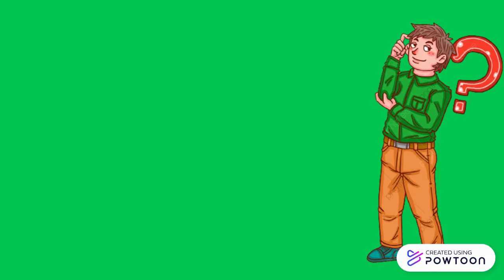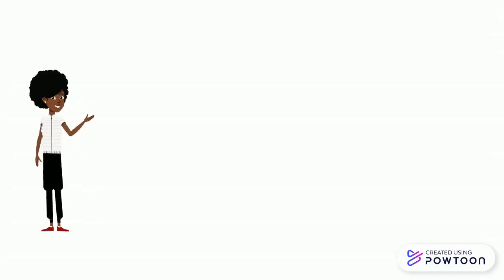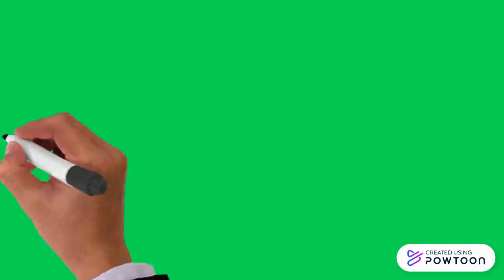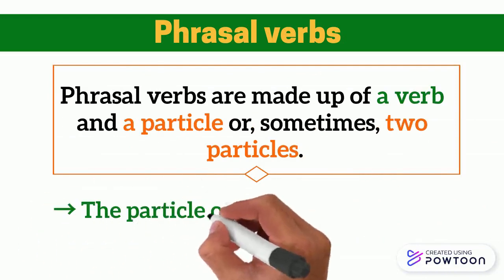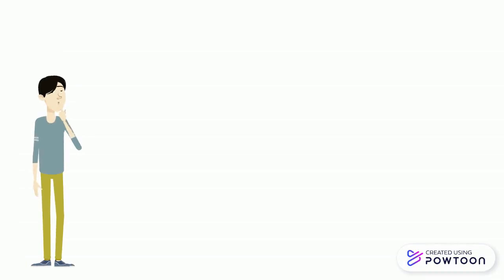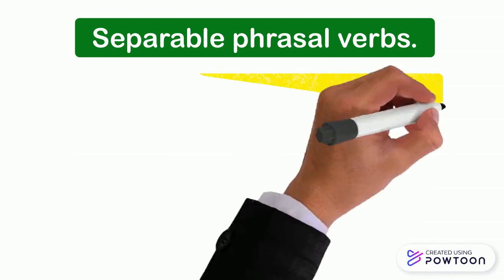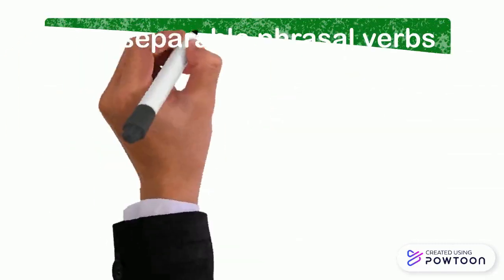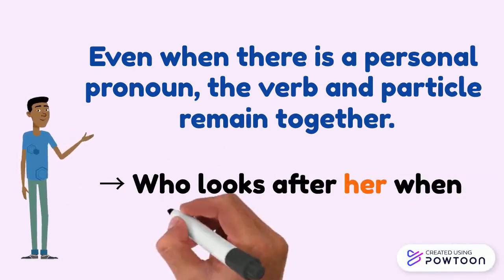UNIT 14: HEALTH AND FITNESS (PHRASAL VERBS)